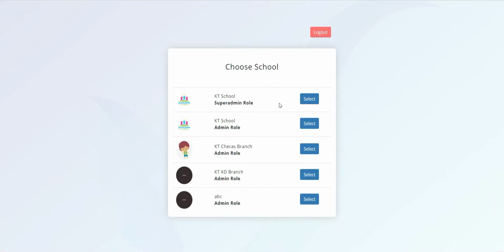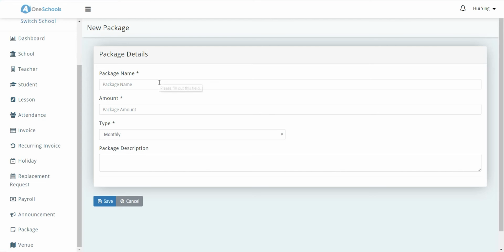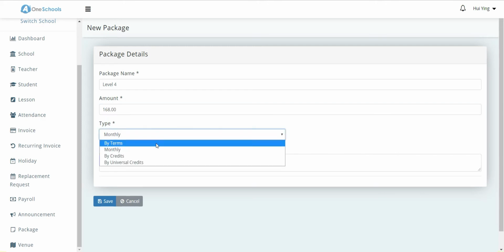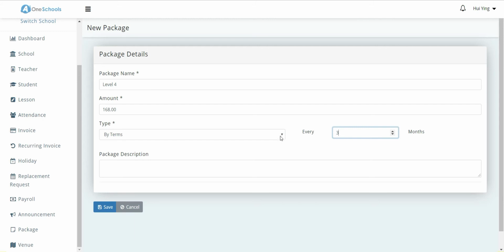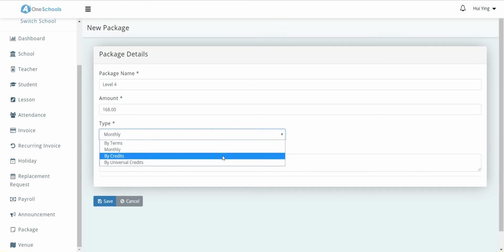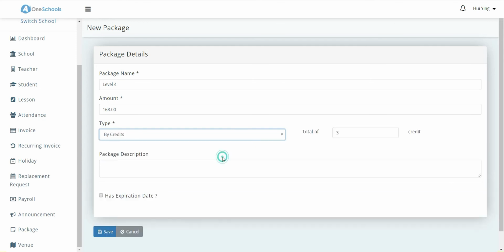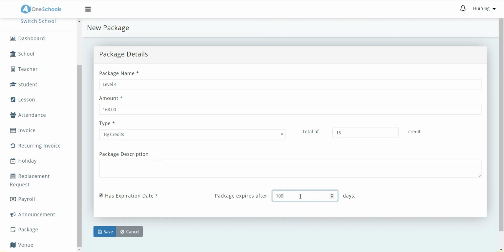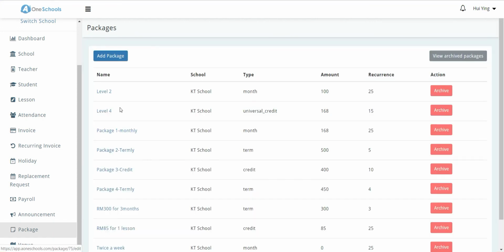Tutorial (2/7) How to Add a New Package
Adding a new Package into AOneSchools software.